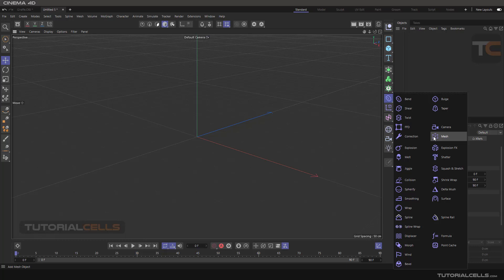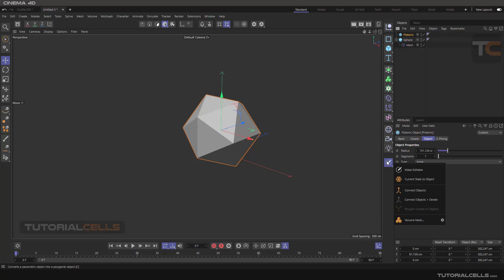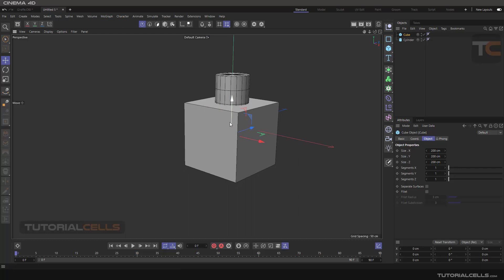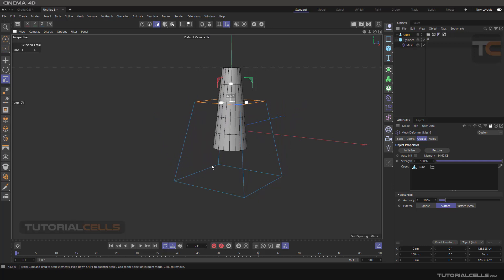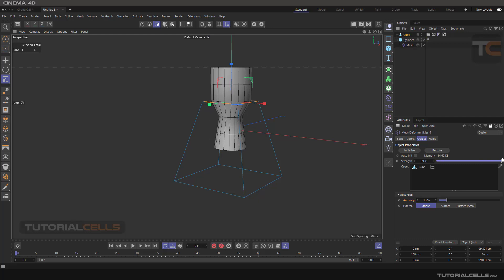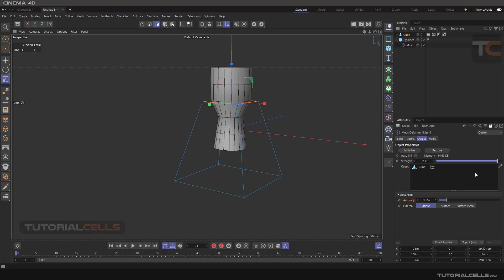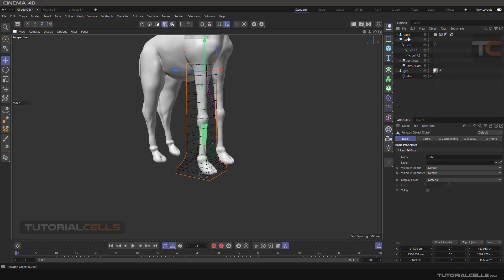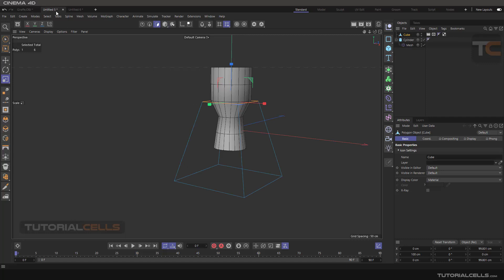0120. mesh deformer in cinema 4d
In this lesson we want to explain mesh deformer. This tool is used for various tasks. You can use it to change the shape of another object. You can use it in dynamic simulations to lighten the work steps. Can be used in rig. Its settings include. initialize, auto initialize, cage, accuracy, ignore external, surface external,